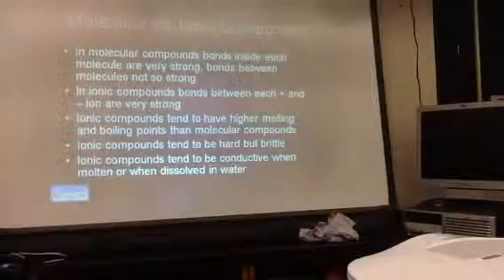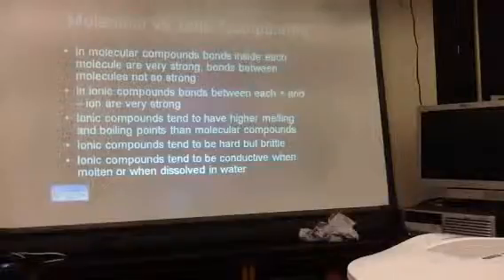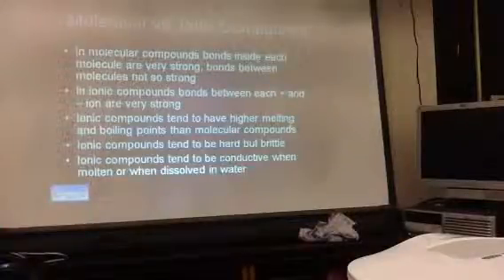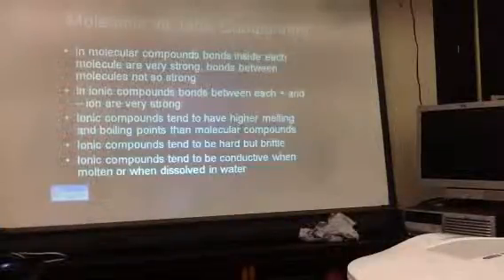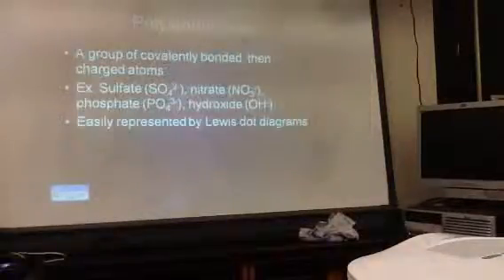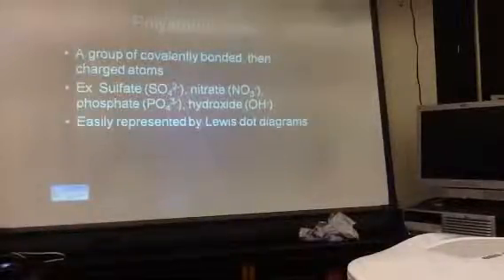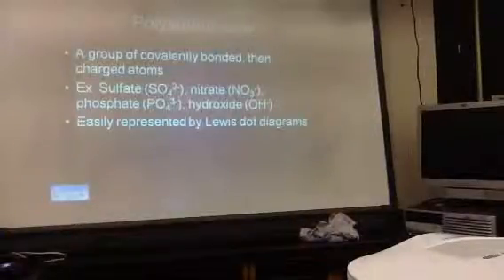Chem 11/7/13 last part!